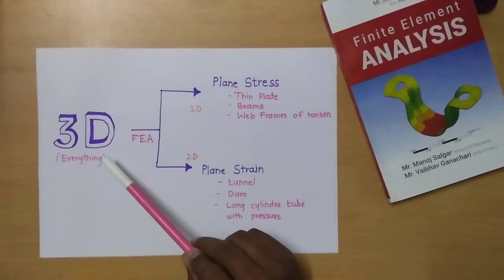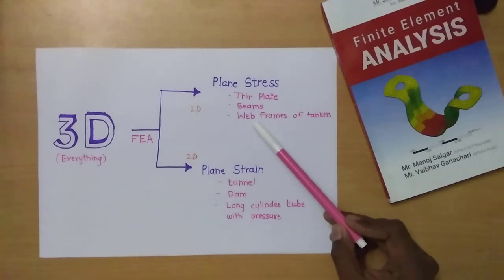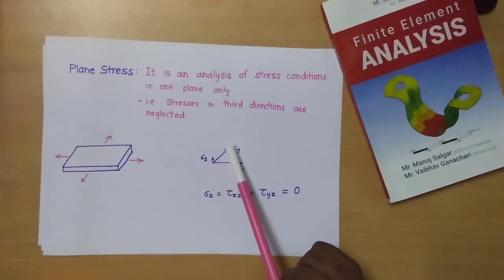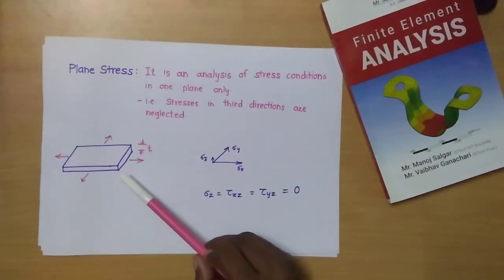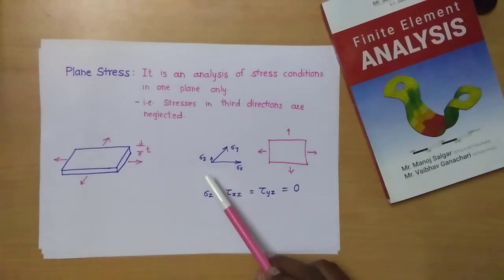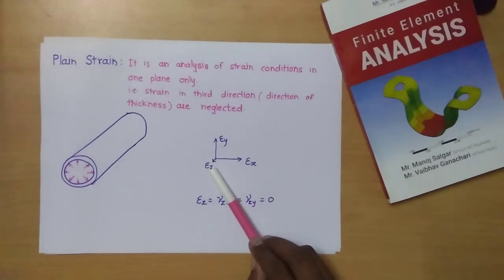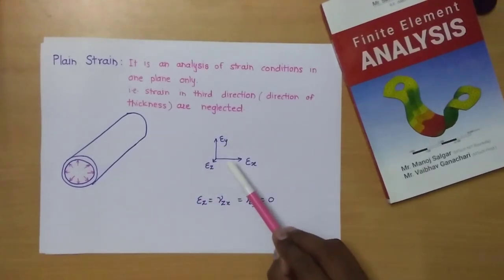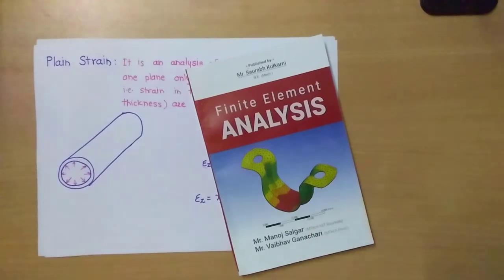Plane Stress and Plane Strain in FEA | Examples | feaClass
What do you mean by Plane stress and Plane stress conditions with examples.